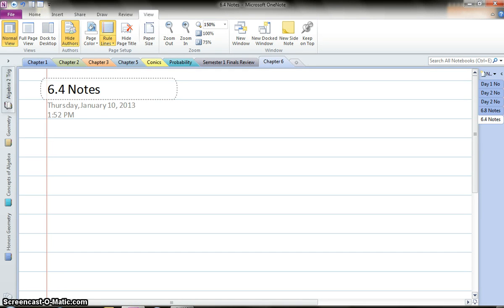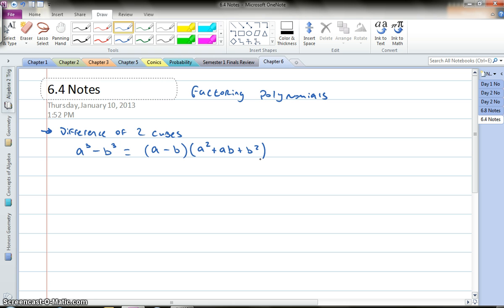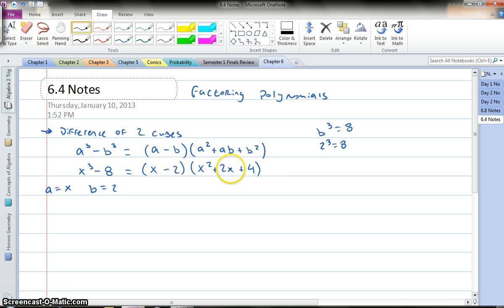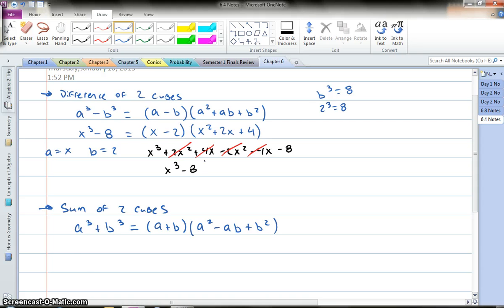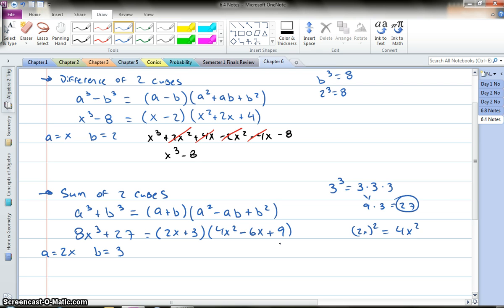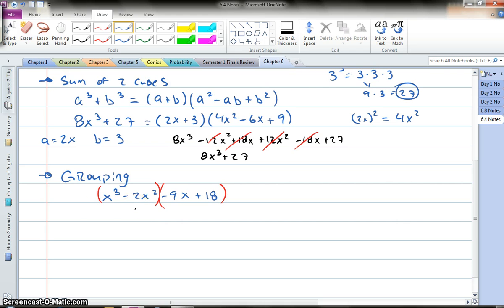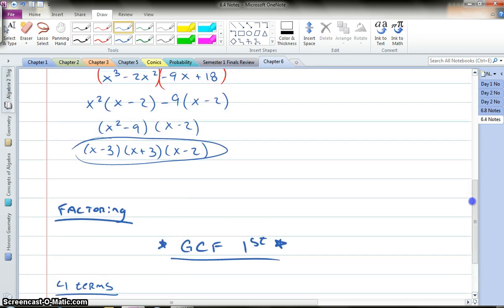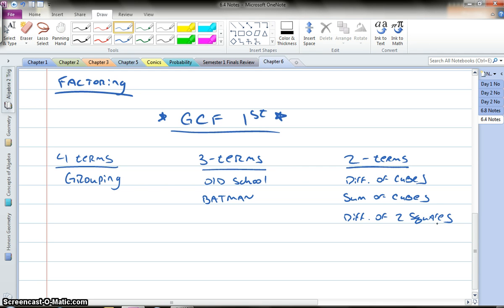6 4 Video